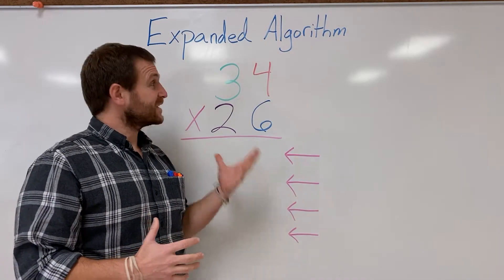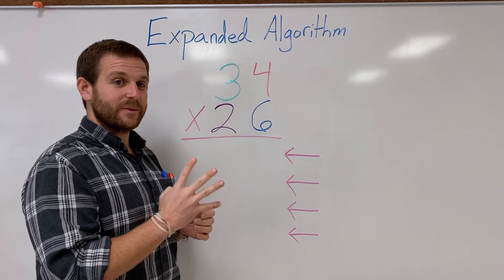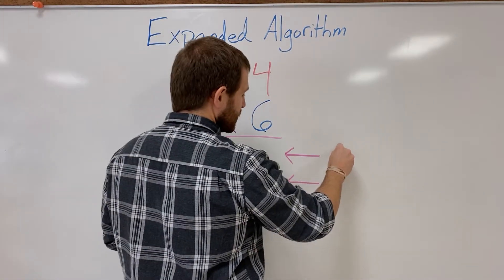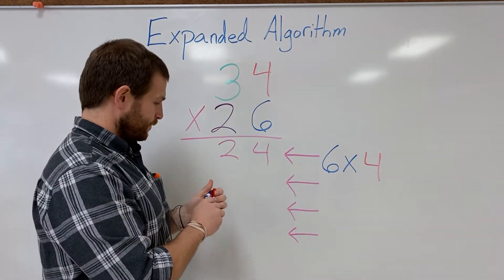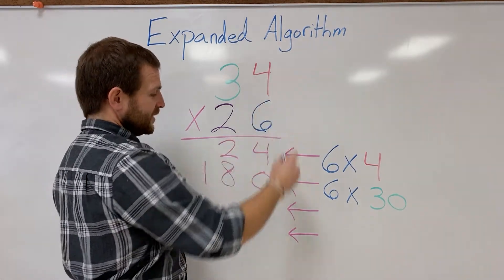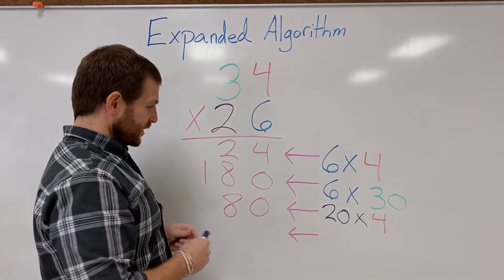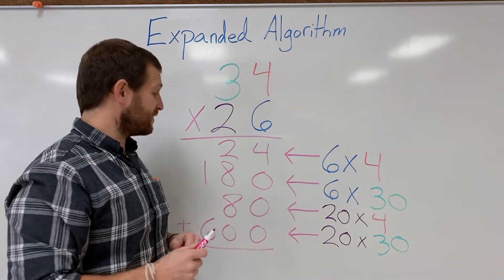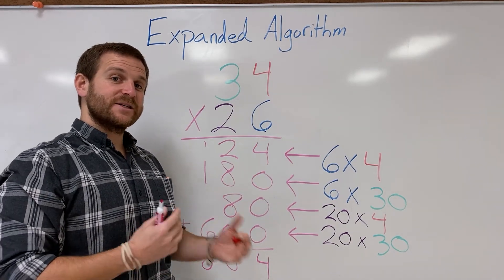Expanded Algorithm Multiplication Double Digit Times Double Digit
Short tutorial on how to multiply double digit times double digit problems using the expanded algorithm.